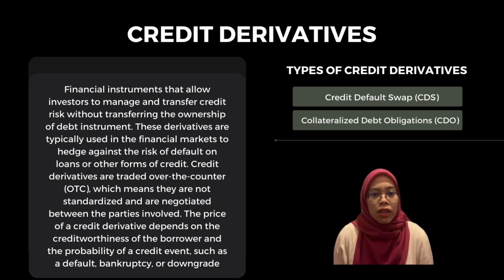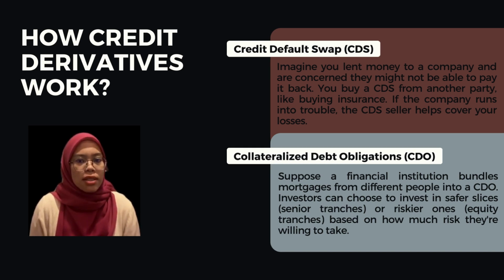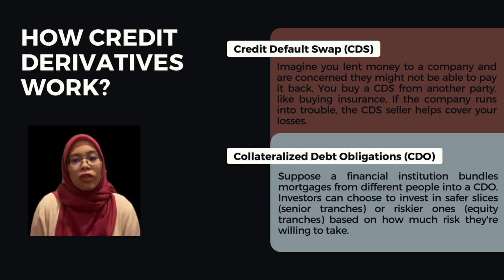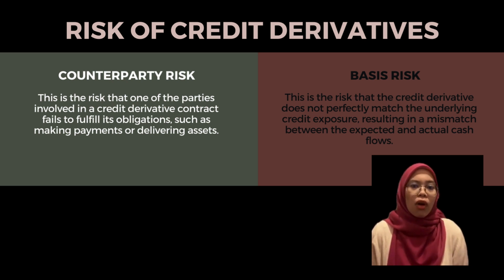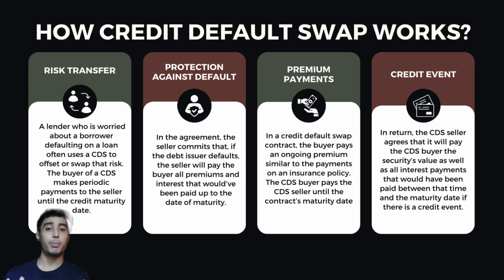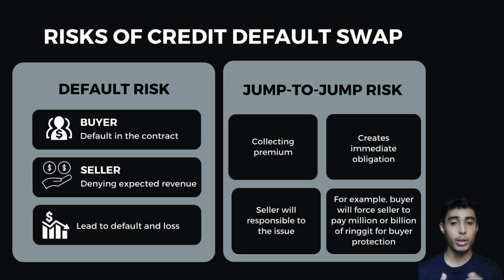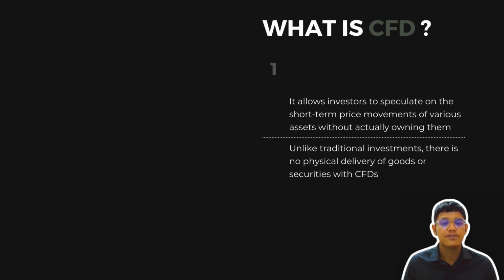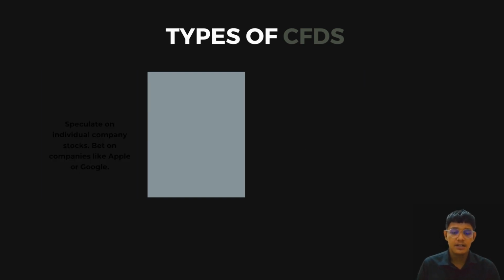INV615: VR 6 OTHER FINANCIAL ENGINEERING TOOLS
This is the education video regarding the other financial engineering tools for the subject INV615.